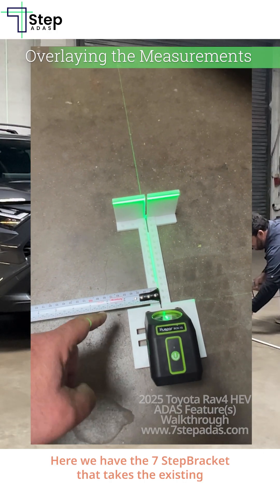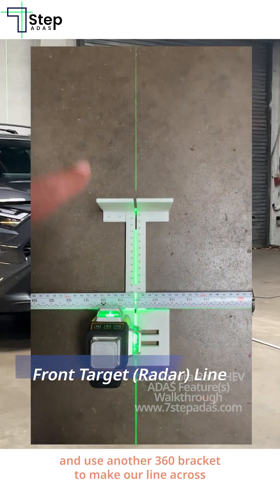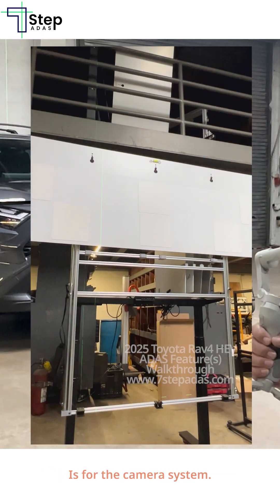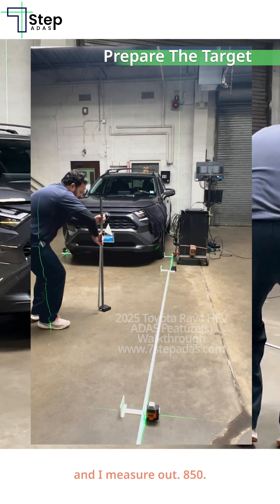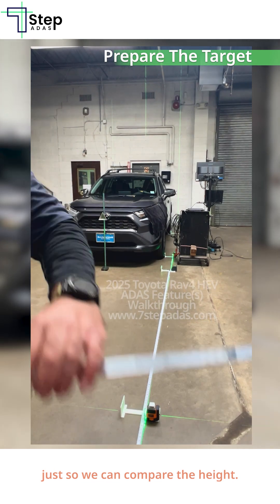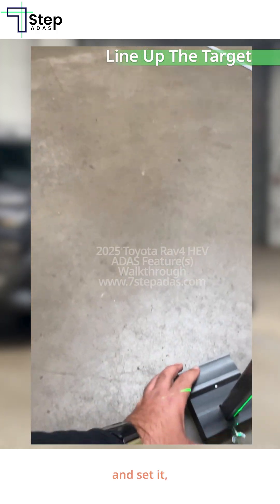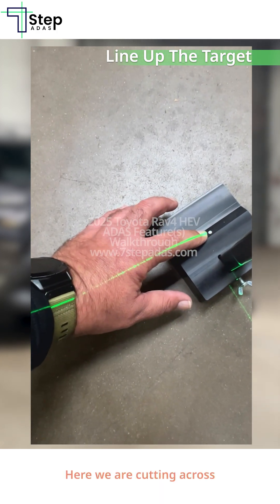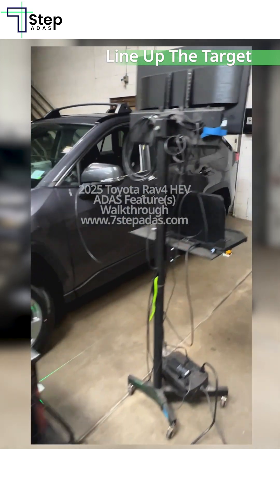OEM Spec Is 850.1 mm — Tools Don't Measure In Decimals Though... ADAS Logic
OEM specifications are not suggestions — they’re numbers that must be verified. But what do you do when it measure to a decimal? Welcome to ADAS.

In this short, we measure and place the ADAS target on a 2025 Toyota RAV4 using OEM reference data, then confirm the result through system feedback.

No assumptions.
No guesswork.
Just measurement, placement, and verification.

This is what repeatable ADAS accuracy looks like in a real shop environment.